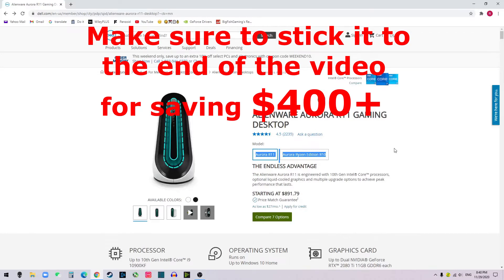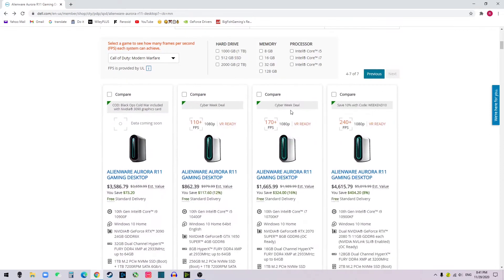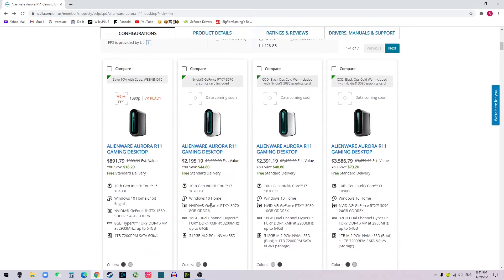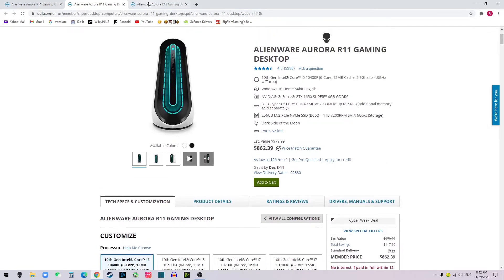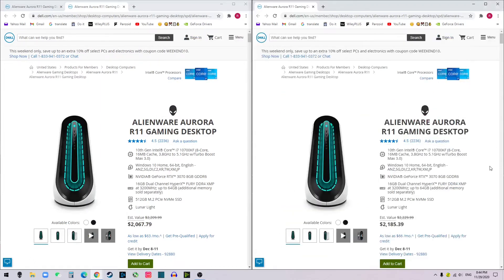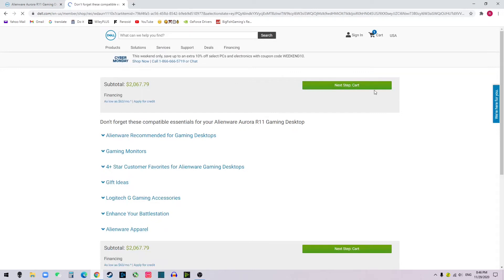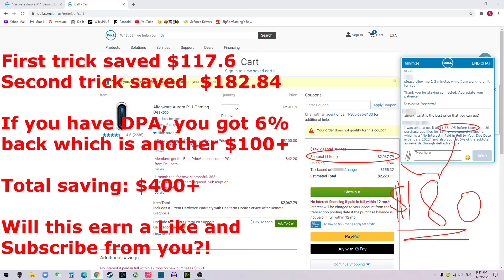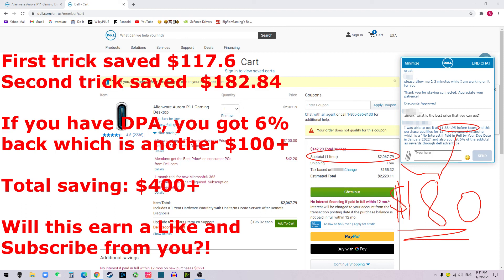How to Get Discount for Alienware Desktop and Laptop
In this video, I'm going to share my experience of how to get the most discount when shopping Alienware Aurora R11, R12, R13, or other Alienware PCs.

Get These For Your R12/R11:
Anti Static Brushes Computer Cleaning Kit
iFixit Electronics & Computer Repair Kit
Sabrent 2TB Rocket Q4 NVMe PCIe 4.0 M.2 2280 Internal SSD
Corsair ML120 Pro
Crucial MX500 500 GB
Crucial MX500 1 TB
Crucial MX500 2 TB
SATA III 6.0 Gbps SATA Cable
HyperX Fury 8GB 3600MHz DDR4 CL17 remove stock - XMP 1
HyperX Fury 32GB(16*2) 3600MHz DDR4 CL17 remove stock - XMP 1
HyperX Fury 64GB(16*4) 3466MHz DDR4 CL16 remove stock - XMP 1
HyperX Fury 32GB(16*2) 3600MHz DDR4 CL18 remove stock - XMP 1
HyperX Fury 64GB(32*2) 3600MHz DDR4 CL18 remove stock - XMP 1
HyperX Fury 32GB(16*2) 3200MHz DDR4 CL16 remove stock - XMP 1
HyperX Fury 64GB(16*4) 3200MHz DDR4 CL16 remove stock - XMP 1
HyperX Fury 8G 3200MHz DDR4 CL16 remove stock - XMP 1

❤️ SUPPORTING THE CHANNEL by shopping at Amazon

Video recording🎥:
Apple iPhone X, 64GB, Space Gray
Ring Light with 65" Adjustable Tripod Stand & Phone Holder

If you have questions❓, please leave it below⬇️, and I will answer them from the best that I know.